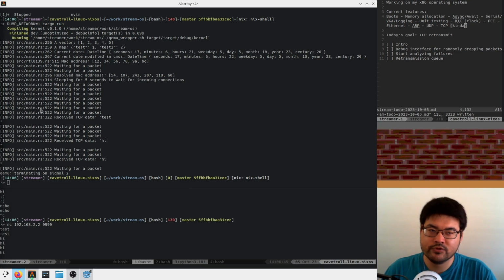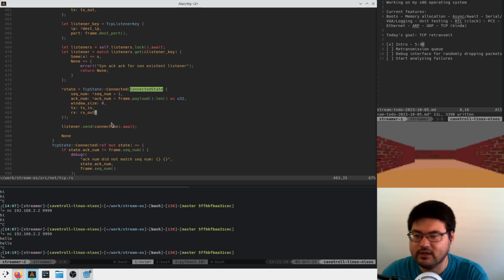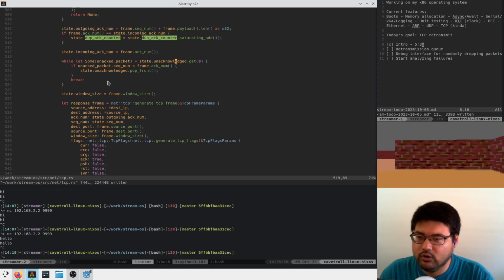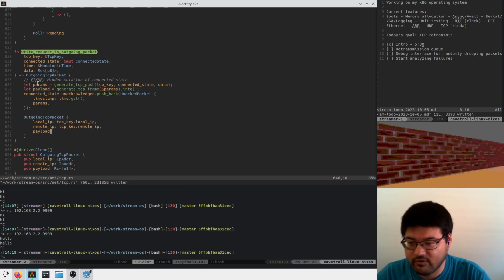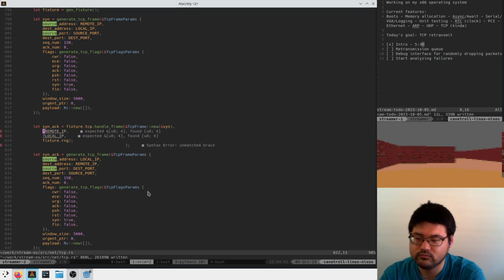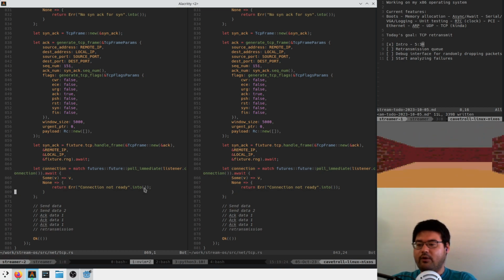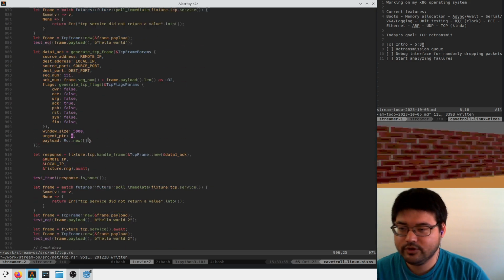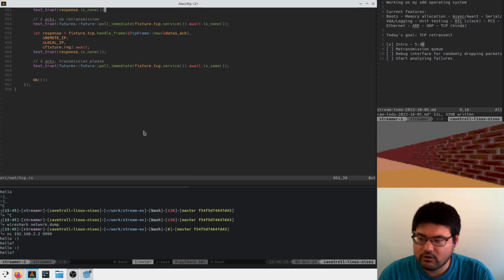TCP duplicate ack retransmission in my custom OS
Today we looked at retransmission on duplicate acks. Nothing too crazy here, just add a re-transmission queue and make sure to send stuff when we need to. Re-transmission on timeouts should be a simple addition on top. Most of the effort here was spent on hand writing the unit test, but it had to be done!